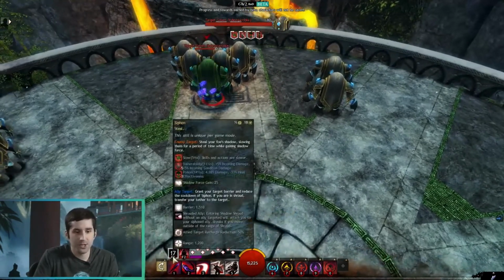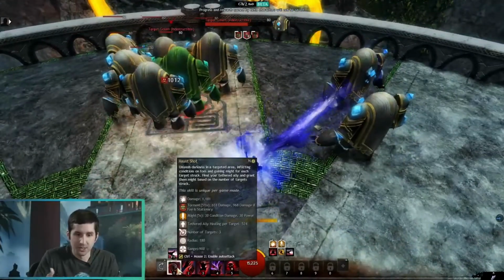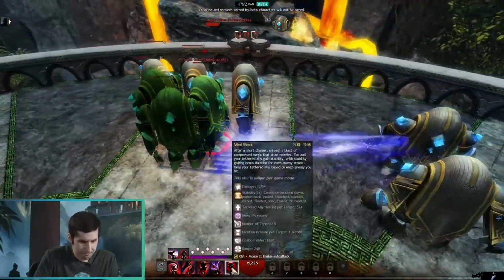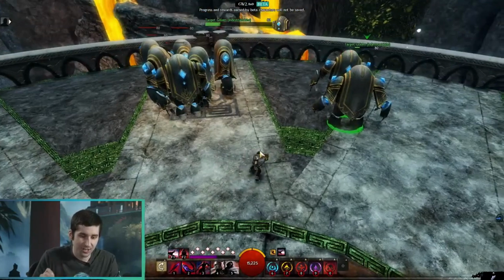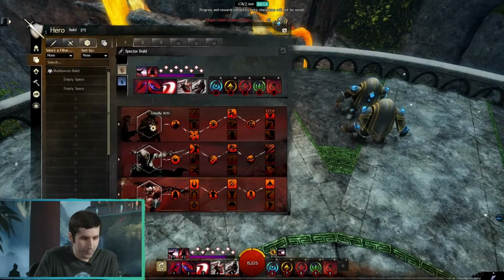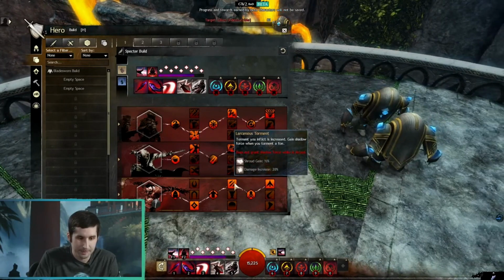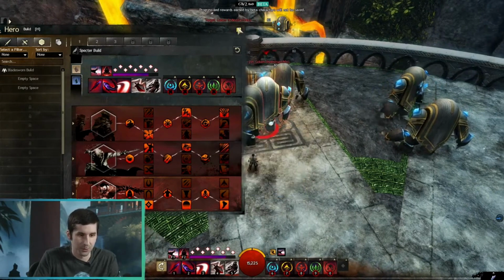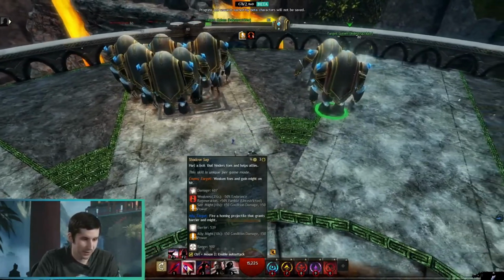GW2 - Specter Elite Specialization - Skills and Traits - Guild Wars 2 End of Dragons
The new Thief elite spec is called "Specter" and uses Scepter. A preview of all the mechanics, skills and traits.

to see all the content and latest news.

I will keep uploading a lot of videos related to the guides and builds that I make for the site.